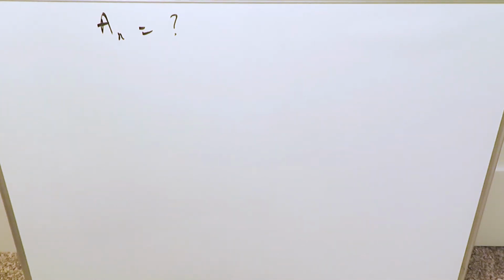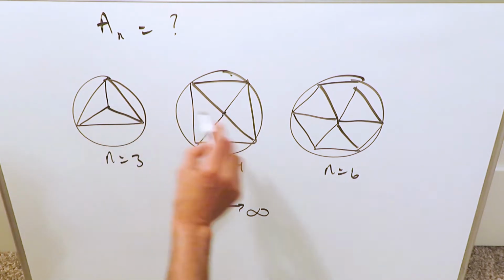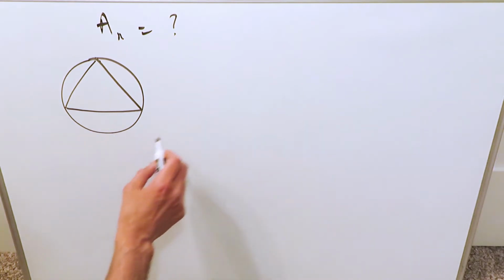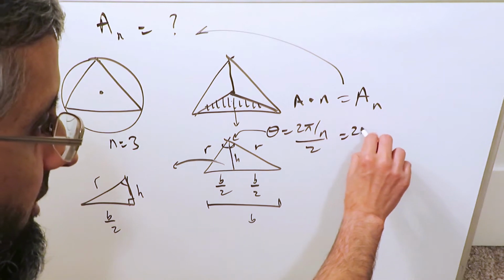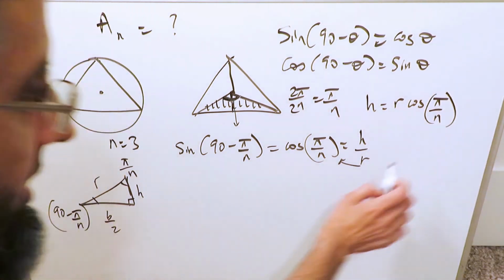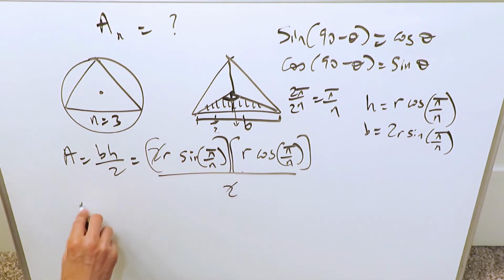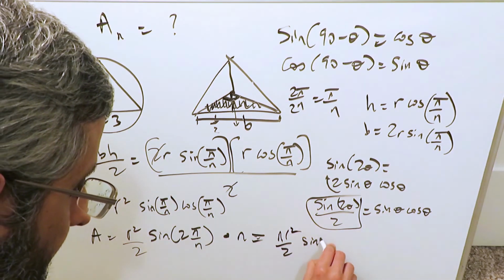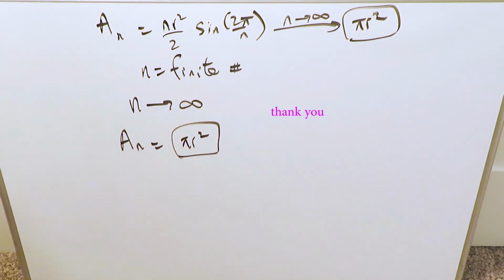Area of any Inscribed Regular Polygon (An) is Derived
Any regular polygon (having equal sides) inscribed in a circle has an Area (An) that has a formula derived and presented for you in this video.